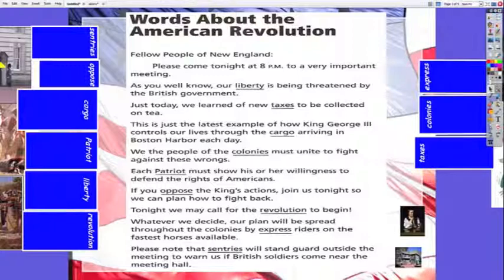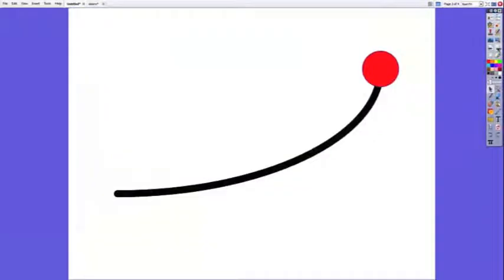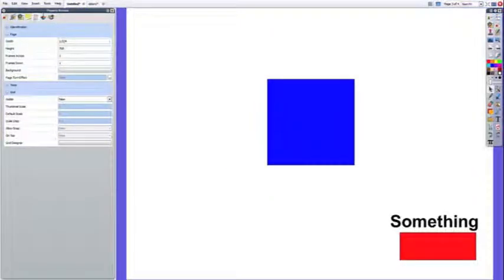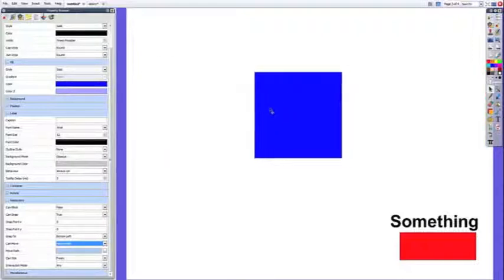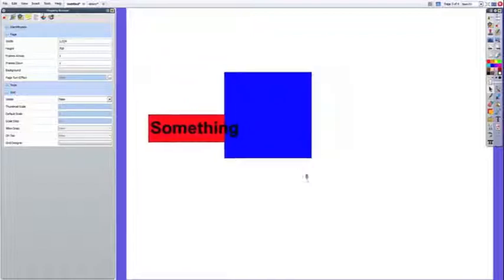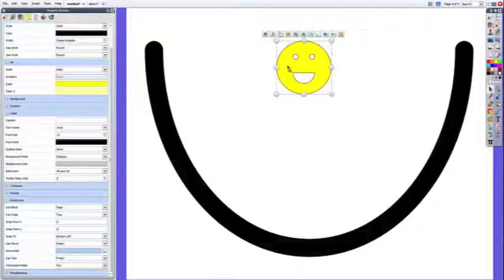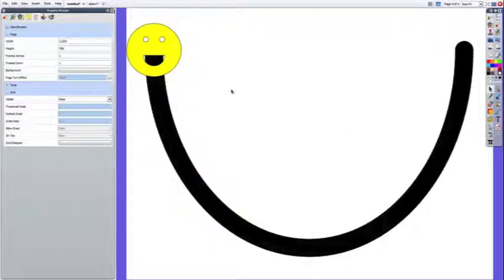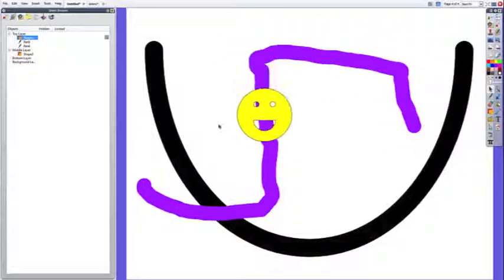Promethean slider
slider